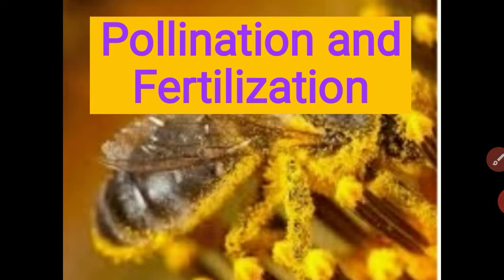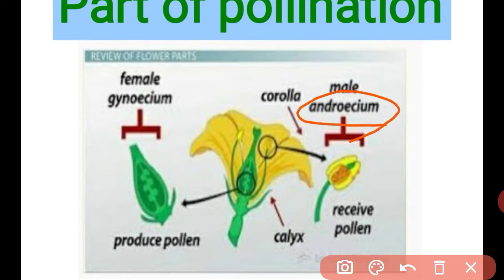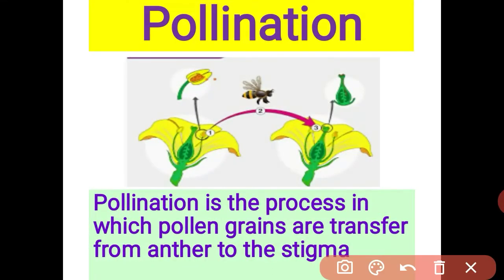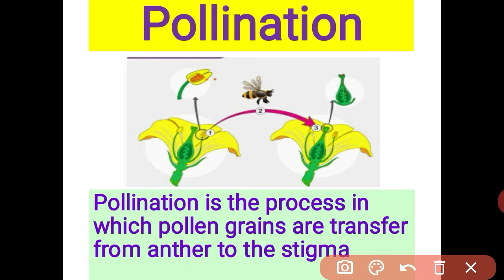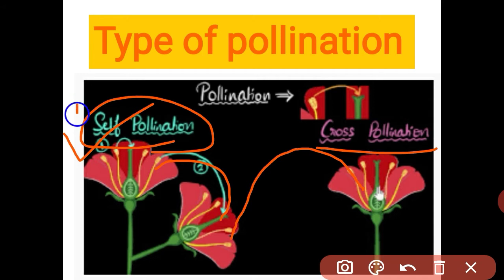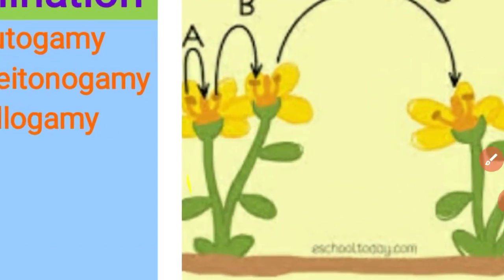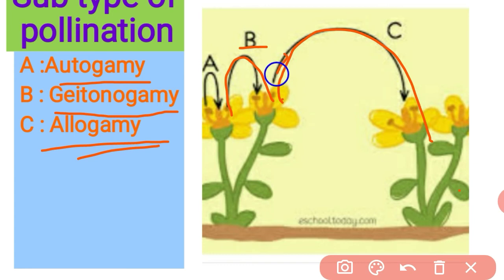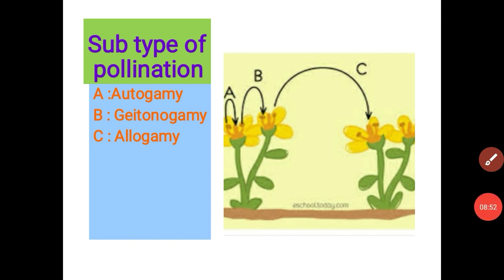Pollination (icse 9th biology)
Copy and write